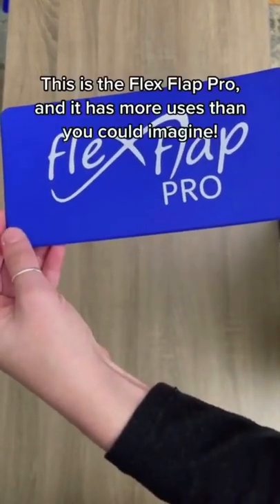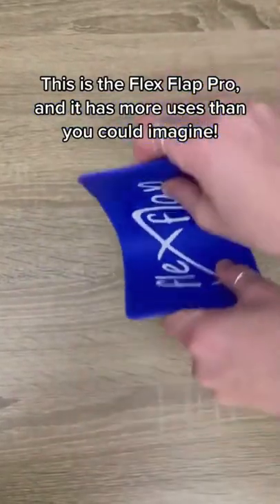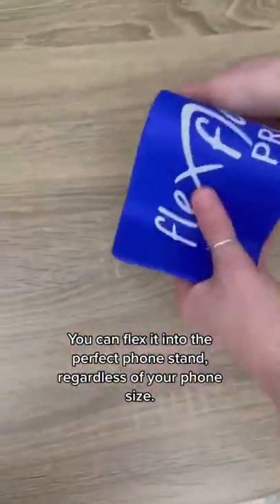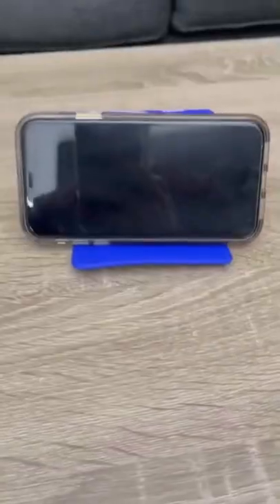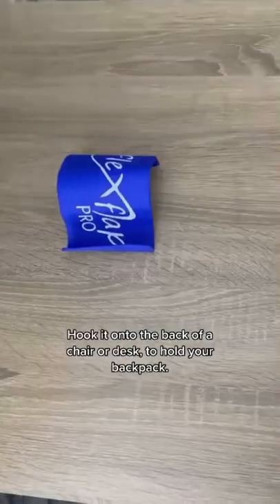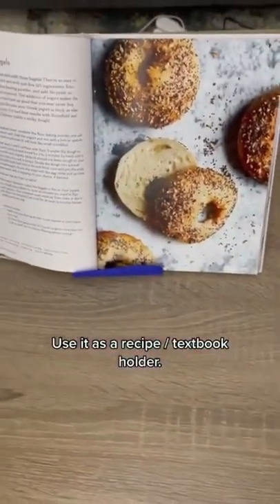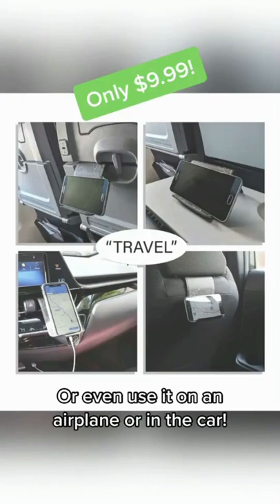Flex flap Pro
Airplane Travel Essentials for Flying Flex Flap Cell Phone Holder & Flexible Tablet Stand for Desk, Bed, Treadmill, Home & in-Flight Airplane Travel Accessories - Travel Must Haves Cool Gadgets (Pro)

Created by a flight attendant who saw a need for a phone stand that would allow you to watch movies and TV shows on long flights with your personal device. The Flex Flap can be used by anyone with it's simple and flexible design. This phone holder makes for a great gift for birthdays and holidays
PREMIUM MATERIALS - Made of black leather materials for great phone grip and aluminum alloy core for adjust-ability. This extremely light weight travel accessory is smooth to the touch and durable to ensure your portable device will not be scratched or harmed.
FREE YOUR HANDS - This ultimate phone holder will make your travel or viewing experience more comfortable by placing your Android Tablet or iPhone at any angle you desire. A great cell phone holder for car to use your GPS or behind the headrest as a tablet stand for games and movies for kids. Flex Flap can be used as an iPad stand for easier recipe viewing while cooking in the kitchen.
UNIVERSIAL DESIGN - The Flex Flap's flexible and adjustable design makes it compatible to any device (iPhone, iPad air, Android phone, Android tablet, any mobile phone) with any case. Keep your purse close by hanging it on any chair or table at dinner, making it a fabulous travel accessories for women. Use it to hold up cook books in the kitchen or sheet music while playing an instrument. This cell phone holder has unlimited ways it can be used in your everyday life.
TRAVEL READY - Flex Flap will become one of your essential airplane travel accessories. It's sleek and compact design can be easily returned to it's original flat form to fit into any bag, purse or suitcase.